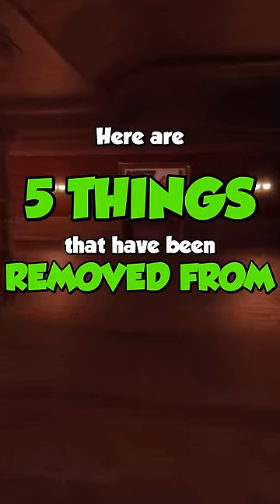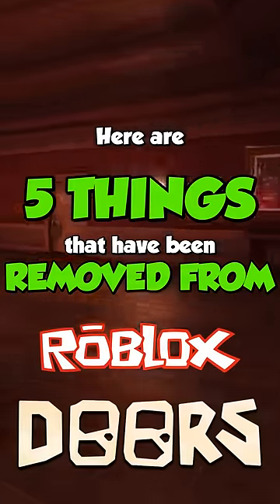5 DELETED FEATURES from Roblox Doors You NEVER KNEW ABOUT...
5 FEATURES REMOVED from Roblox Doors... These are POPULAR MECHANICS, SECRETS, and even ENTITIES that were removed from Roblox Doors, some due to unknown reasons. I'm sure we want some of these back in Doors though!

Thumbnail/Style Inspired By @CaptainJackAttack